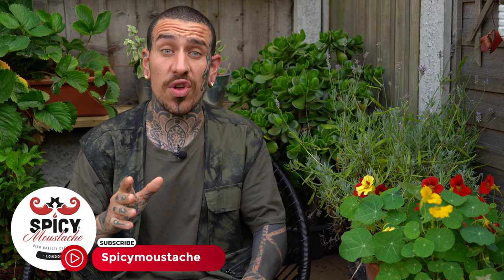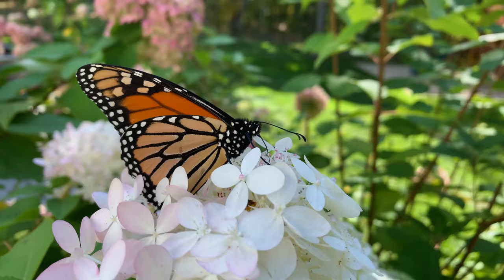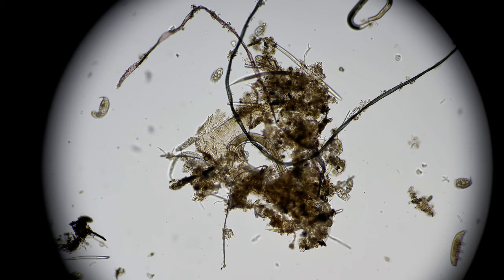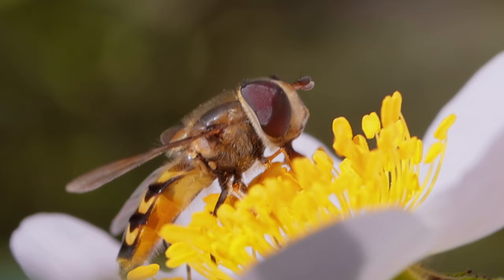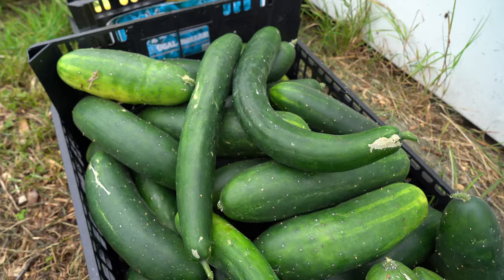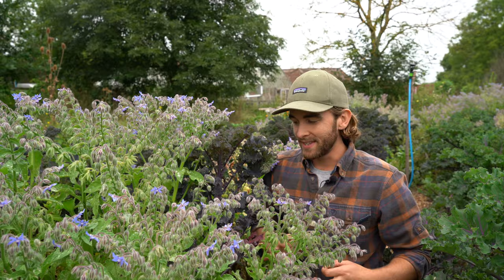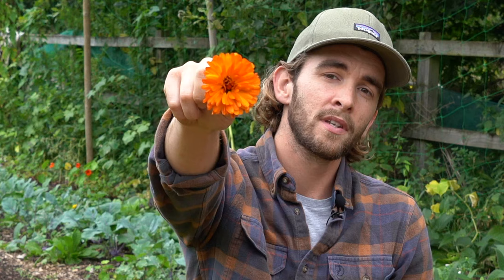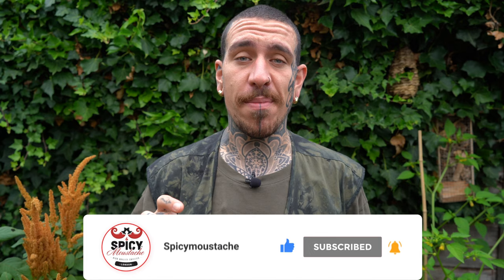Top 6 Flowers to Plant in your Garden